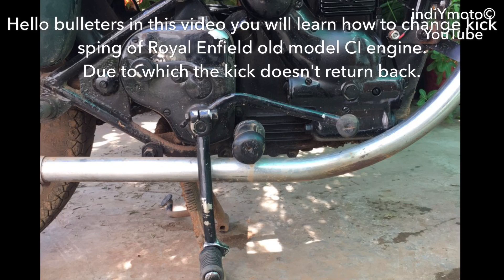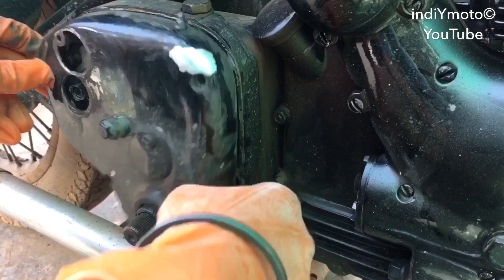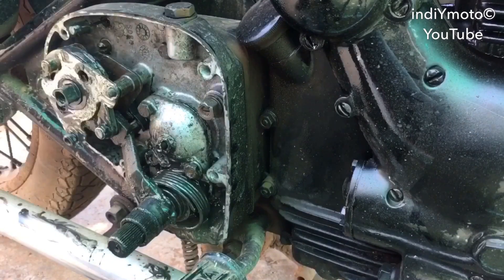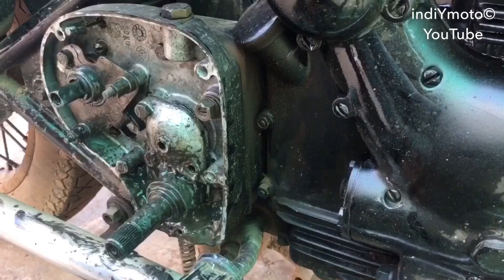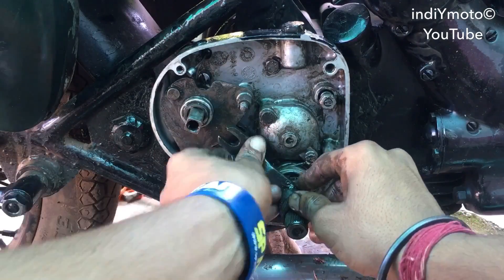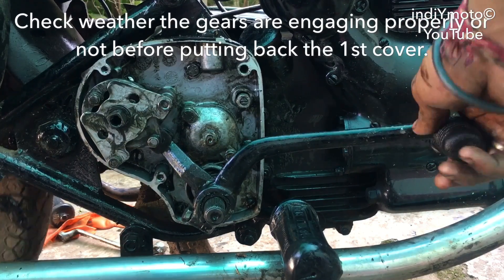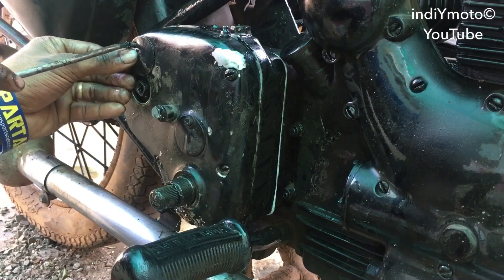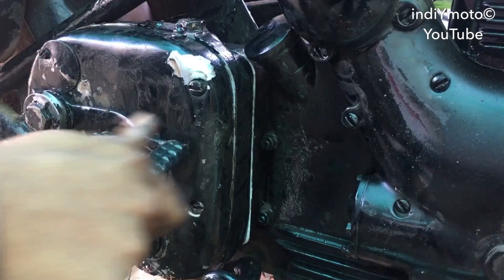How to change kick spring of royal enfield old model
hello riders,
in this video you will learn how to change kick spring of royal enfield.
due to which the kick leaver doesn't come back to it's position.

Alloywheels for Royal Enfield

13 spokes alloywheels for RE

30 spokes alloywheels

parado 3 spokes alloywheels

parado 2 spokes "S" type alloywheels

13 spokes straight alloywheels